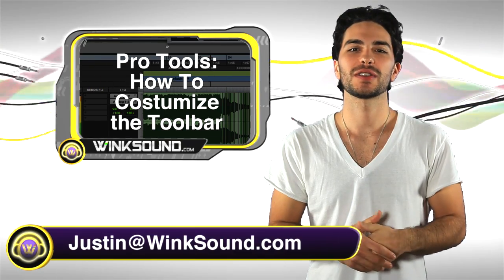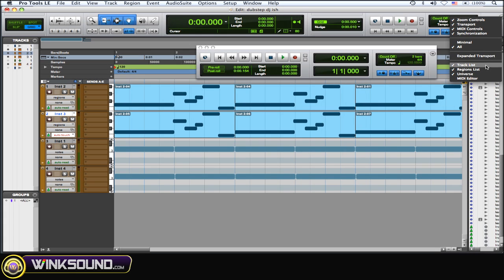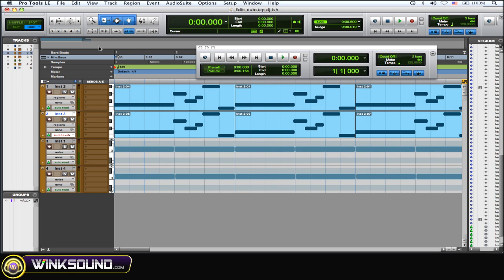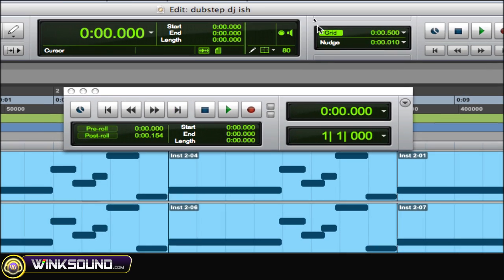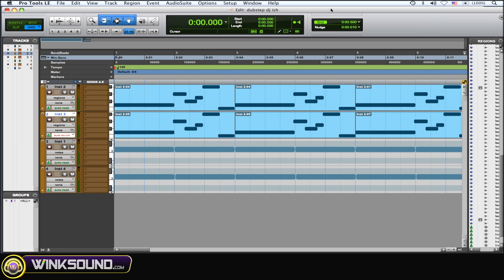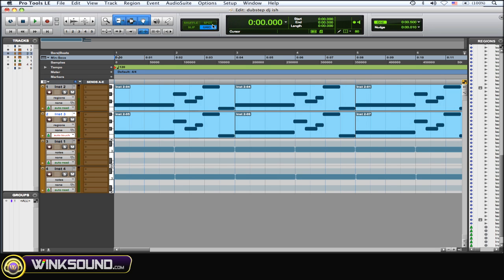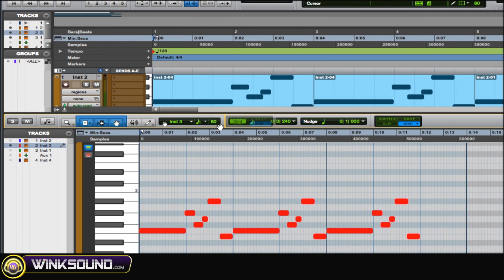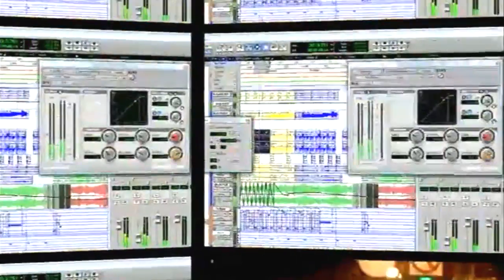Pro Tools: How To Customize the Tool Bar | WinkSound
In this video tutorial you will learn how to customize your tools bar within Pro Tools 8 Edit window to better suite your needs and stream line your work-flow.